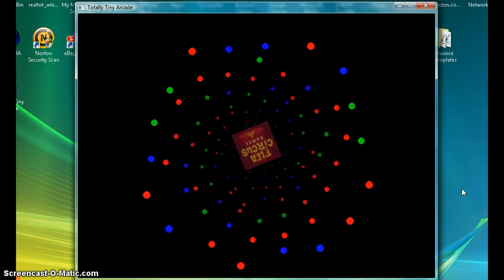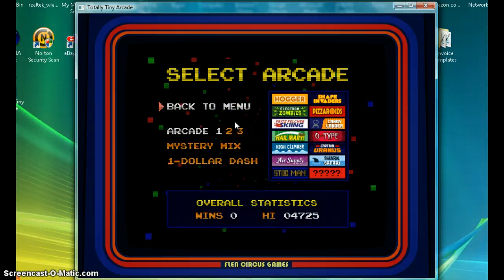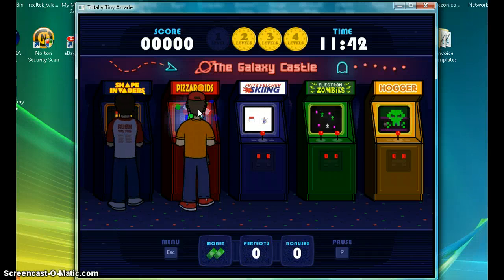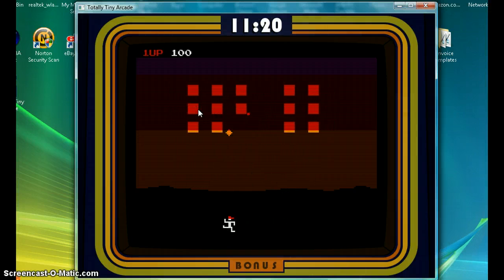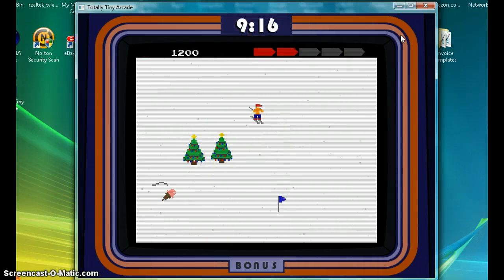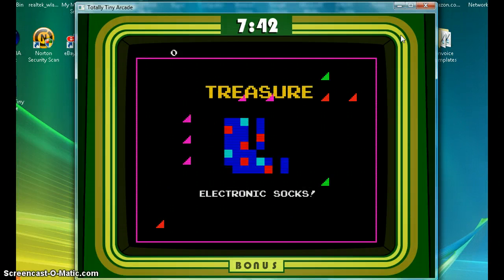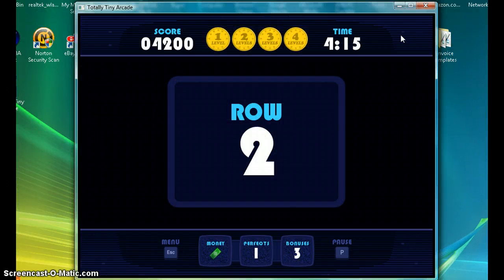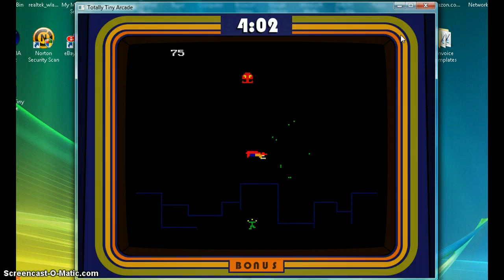totally tiny arcade gameplay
GAMEPLAY totally tiny arcade!!